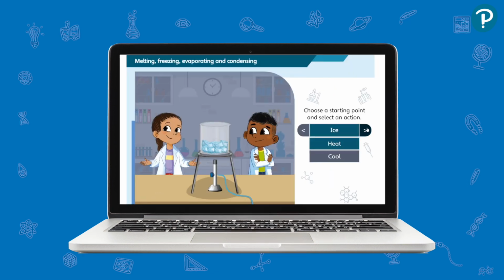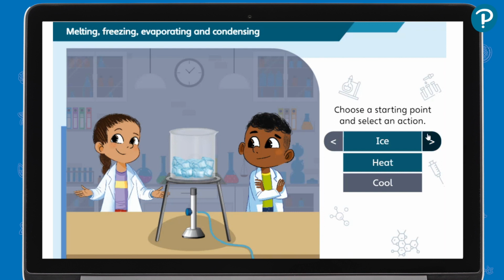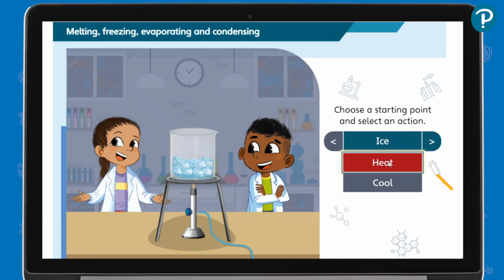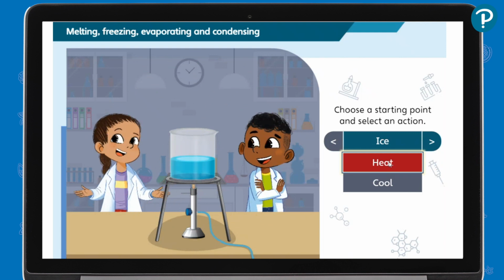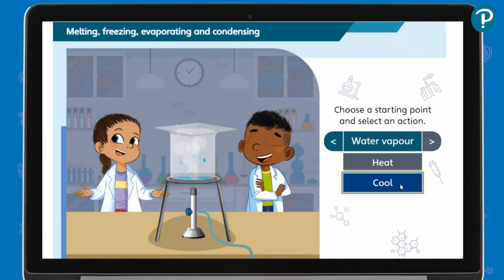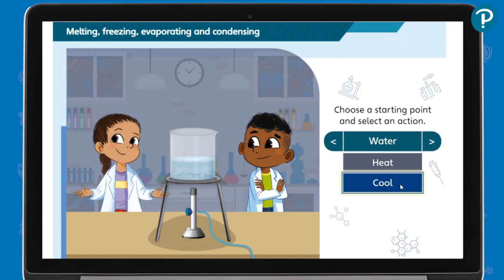Pearson International Primary Science Virtual Lab Experiments walkthrough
Get closer to real science with Pearson International Primary Science Virtual Lab Experiments designed to make science accessible to all young learners in a completely safe way